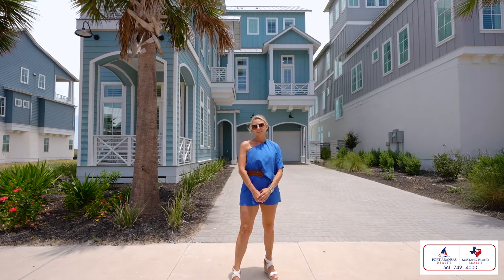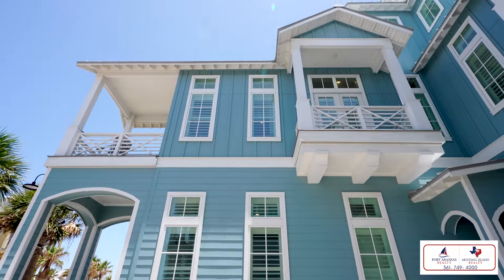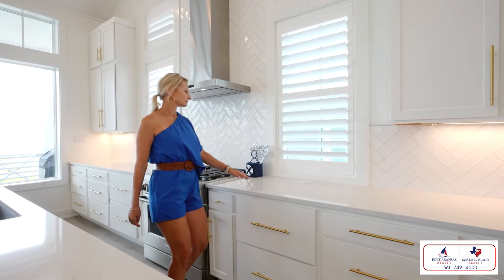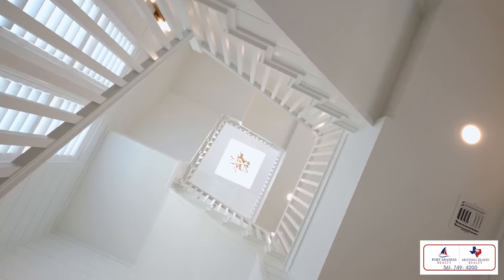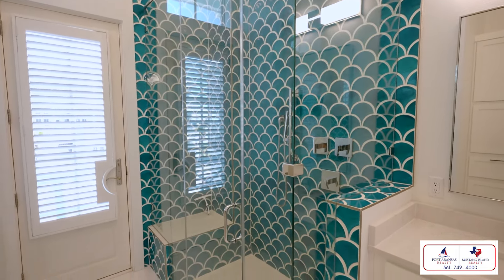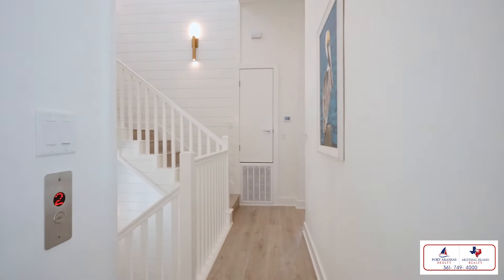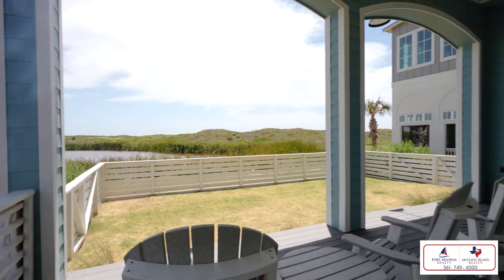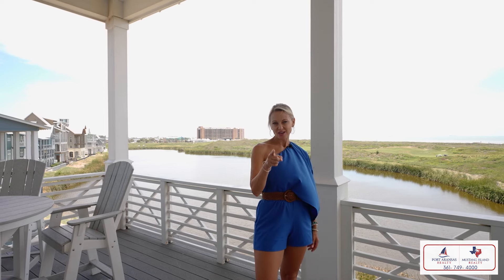Custom Home in Palmilla Beach - STUNNING Views of Gulf, Pond, Golf Course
If you’ve been looking for a home here in Port Aransas, you know there are a lot of options. Each has their own unique selling features, but this house in particular is the only home currently listed for sale in Palmilla Beach with 5 bedrooms plus a dedicated bunk room. This custom built home is at 164 Sunrise Ave, is in the established section of this beach front Resort and Golf course community.

I really like that this homesite backs up to a large pond that is nestled in the dunes, which gives the owners some amazing unobstructed views of the Gulf, the golf course, and the local wildlife.

I’m Sarah Park with Mustang Island Realty, and I’m excited to take you on a tour of my newest listing at 164 Sunrise Ave.

 With over 3,300 square feet of interior living space, this home is well designed for both privacy and entertaining. The first and second floors of the home are reserved for bedrooms, which leaves the entire third level for living, dinning and entertaining.

As soon as you walk into the 3rd floor, you’re immediately drawn to the stunning, unobstructed view of the Gulf through this incredible wall of windows. This level seamlessly combines the kitchen, dining, and living room, along with a convenient half bath.

The kitchen is a chef’s dream, featuring a large island with quartz countertops, a six-burner gas range, and stainless steel appliances. Cleverly hidden within the countertops are pop-up outlets with USB chargers, adding modern convenience. The dining area boasts a striking gold chandelier, which matches the one in the staircase and is complemented by matching sconces throughout the home, creating a cohesive and elegant design.

The living room offers an inviting electric fireplace, perfect for cozy evenings. This expansive living space flows effortlessly onto a covered porch, allowing you to enjoy both indoor and outdoor living. Every feature and finish in this home has been carefully selected to embody the vision of ‘laid-back meets luxury.’ And As we go through this home, there are a total of 7 balconies, offering a variety of vantage points, as well as a private elevator connecting the first to the third floor making the home convenient to all.

On the second floor, you’ll find the spacious primary bedroom with a luxurious ensuite bathroom. And with five A/C systems installed throughout the house, you’ll always sleep comfortably cool. The primary bathroom features two custom walk in closets, a free-standing tub, a large glass enclosed walk in shower and this stunning accent handmade clay tile, exudes crisp yet coastal vibes.

In the heart of the second floor is your secondary living space with a wet bar, perfect for entertaining. And Separated by a barn door, you’ll find the bunk room, with custom bunk beds, offering fun and practical space for guests or family. Additionally, there are two guest rooms with ensuites on this level, each providing access to a separate second-floor balcony, and a convenient laundry room.

The design of this home maximizes natural light with generous windows throughout that are complemented by custom coastal shutters. You’ll also notice the ship lap and board and batten accent walls are consistent features in this home, as well as the beautiful custom selections and tile accents.

When you enter the home on the first floor, you’ll immediately notice the convenient drop zone. This level features two guest rooms, each with its own ensuite bathroom and private balcony. There’s also a second, larger laundry room here for added convenience. The guest bedroom at the rear of the home has access to the back patio, which leads to the backyard overlooking a serene pond—a perfect spot to enjoy views of the local wildlife. Plus, new owners have the option to easily add a custom pool back here, creating their own private oasis.

Palmilla Beach offers an incredible array of amenities, including two resort-style pools, each with private cabanas, and a 9-hole link-style golf course. Stay active in the well-stocked fitness center, and enjoy dining at REDS Patio or the Black Marlin Grill. Exciting new amenities were just announced, including pickleball courts, a playground, a sand volleyball court, and more.

I Can’t wait to see YOU at the coast!

5 bedrooms @BunkroomProductions+ bunk-room
5.5 bathrooms
3,659 Sq. Ft.

Sarah Park
Realtor, GRI
Mustang Island Realty